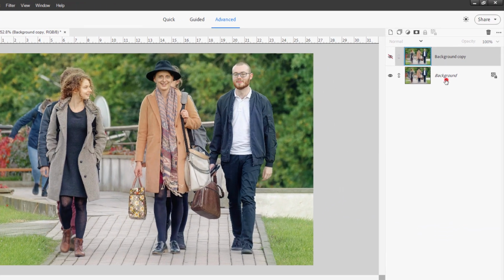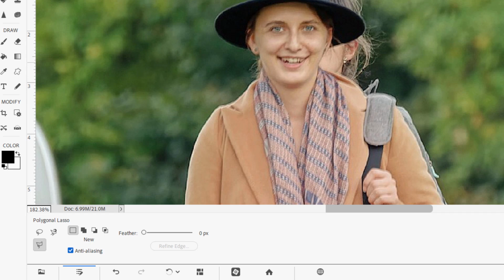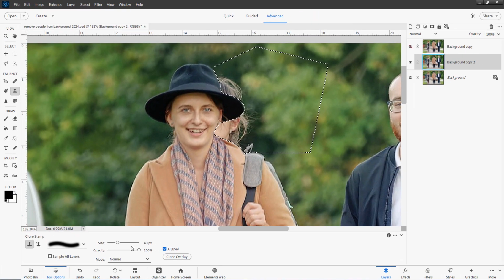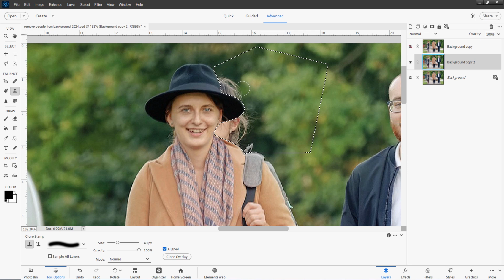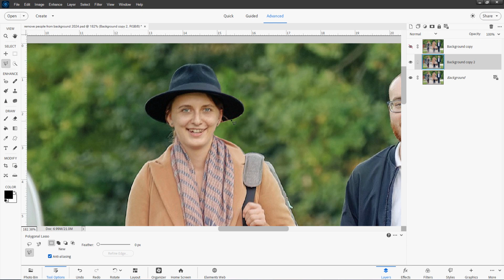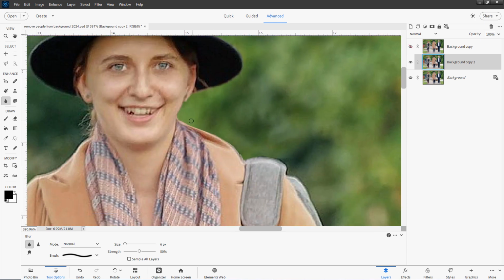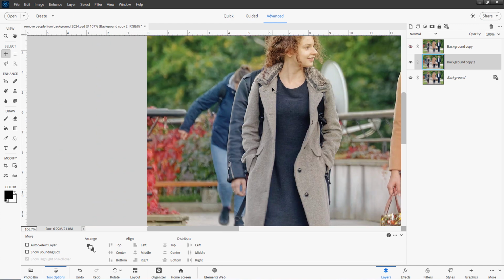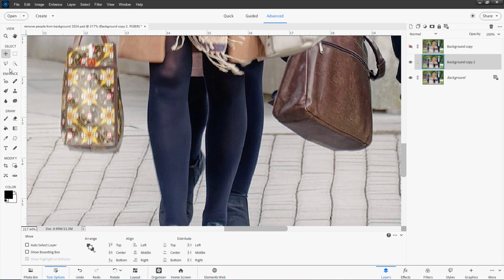How to REMOVE PEOPLE in Photoshop Elements! | Easy Step-by-Step Guide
I'll teach you how to master the art of removing people from your photos effortlessly. Whether you're a beginner or an experienced user, my remove people with Photoshop Elements easy step-by-step guide will help you achieve professional results in no time. I'll be showing you how to use the selection tools effectively, techniques I use to seamlessly erase people from photos, my tips for blending and retouching for a natural look, and advanced tricks to make your person removal edits flawless.

Chapters:
00:00 How to Remove People with Photoshop Elements
00:51 Set up working file
01:16 Making a Selection
02:35 Using the Clone Stamp Tool
04:21 About Edges
05:36 Matching difficult backgrounds
11:04 Problem Hair
12:10 My Photo Coach program
12:41 Like and Subscribe